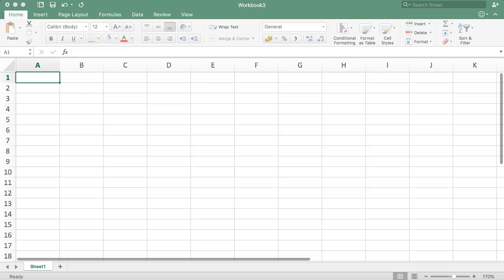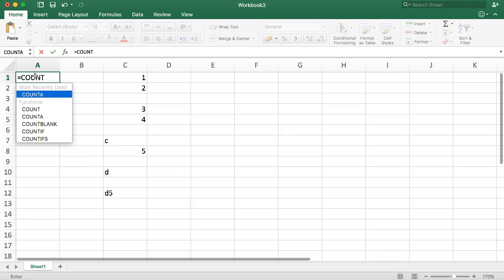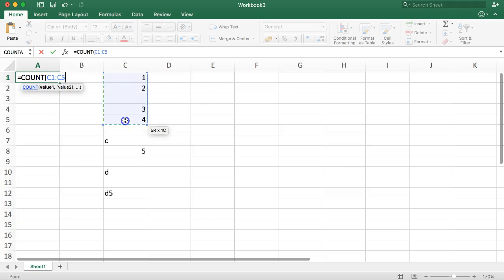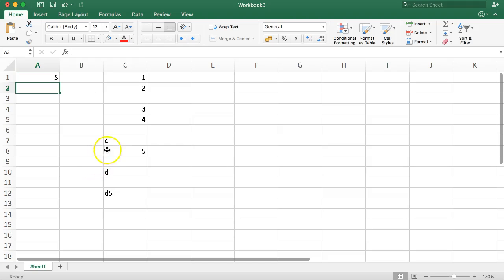COUNT function in Excel 2018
In this video you will learn how to use the COUNT function in Excel 2018